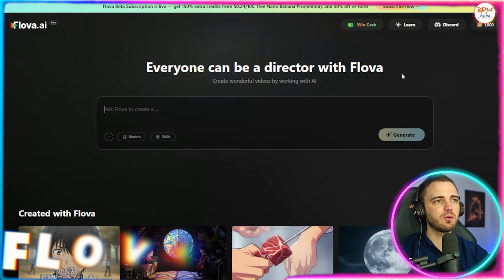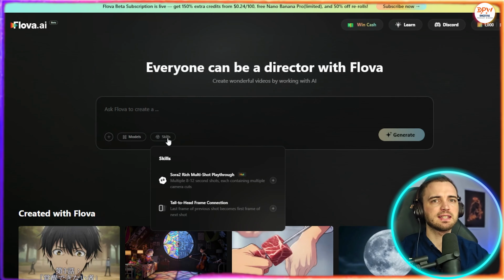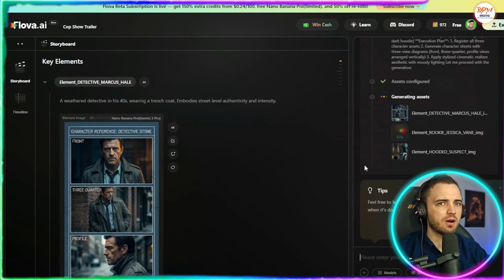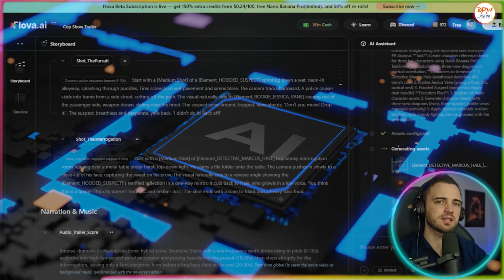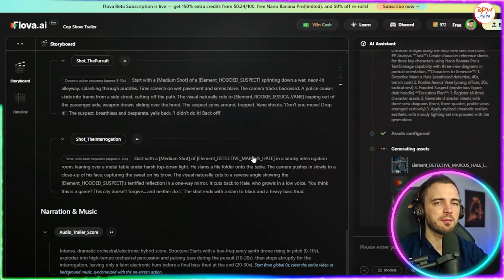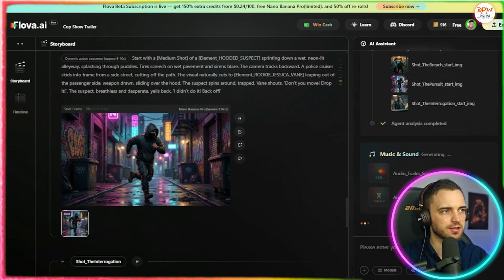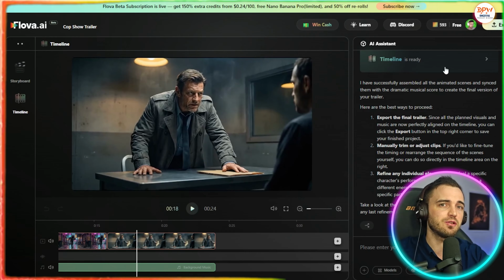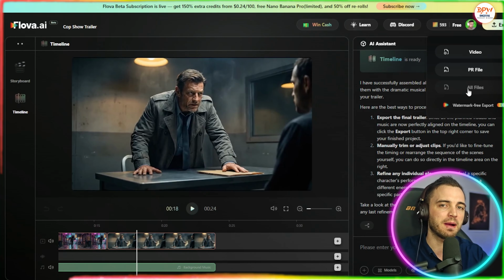Best AI Video Generator 2026 | How to Make Cinematic AI Videos With Sora 2 and Flova AI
First 500 viewers who register through this link will receive 1,000 free credits.

Sora 2 is one of the most powerful AI video models ever released, but raw power alone does not guarantee cinematic results. Many creators struggle with unpredictable outputs, broken shot flow, character drift, and inconsistent visuals. In this video, we explore how Flova AI transforms Sora 2 into a professional-grade AI video generator by adding structure, control, and true filmmaking logic.

This deep dive shows how an all-in-one AI video agent can solve the biggest problems facing modern AI video generation. Instead of relying on trial and error, Flova AI introduces skills that function like an assistant director—turning Sora 2 into a reliable cinematic AI video engine for serious creators.

You will see how Flova AI enables automatic video scenes, intelligent AI storyboard generation, and strong character consistency AI, making it ideal for filmmakers, agencies, and content creators who need professional output fast. From text to video AI and image to video generation to full trailer creation with music and voiceover, this platform acts as a complete AI movie maker and AI animation tool.

The video also demonstrates how creators can generate AI videos from one image, use an AI image to video generator, and produce AI generated video with locked characters and environments. Built-in AI directing, AI scriptwriting, AI music generation, and AI voiceover integration dramatically reduce production time while maintaining cinematic quality.

Unlike a basic free video generator or limited free AI video generator, Flova AI supports a node-based creative workspace, multi-model workflows, and export options for professional editors. You can seamlessly bring projects into Premiere Pro or CapCut, making it a powerful AI video generator for content creators and AI commercial production teams.

If you are searching for a Sora video alternative, or comparing tools like Kling AI video, VEO 3.1 video, DOMOAI, or other Sora AI video generator platforms, this video will help you understand what true control looks like in modern generative AI for professionals.

Whether you want to generate unlimited AI video, create a virtual video shoot, build AI marketing video content, or experiment with rapid prototyping for video, this tool delivers a complete production pipeline. It also supports advanced use cases like 3D logo animation AI, AI visual effects, and long-form cinematic storytelling.

If you are wondering how to make AI video free, or exploring an AI video generator free solution that still feels professional, this walkthrough explains where Flova AI fits in the evolving ecosystem of the best AI video studio 2025.

This video is designed for:
• Filmmakers using AI for production
• Agencies producing AI commercial content
• Content creators building cinematic trailers
• Professionals who need consistency in AI-generated visuals

Watch until the end to see why structured control is the missing link in AI video creation—and how Flova AI turns Sora 2 into a production-ready video generator AI free alternative for professionals.

00:00 – The problem with Sora 2 outputs
00:20 – Why this is a control issue, not a model issue
00:45 – How Flover AI adds structure and consistency
01:30 – Skills explained: Sora 2’s “assistant director”
02:15 – Multi-shot cinematic generation demo
03:10 – Automatic storyboarding and character creation
04:05 – Solving character drift and visual consistency
05:05 – Built-in filmmaking best practices
06:00 – AI-generated music and editable timeline
06:45 – Exporting to Premiere Pro and CapCut
07:30 – Final verdict: Turning Sora 2 into a pro tool